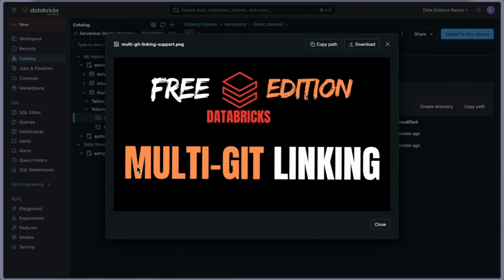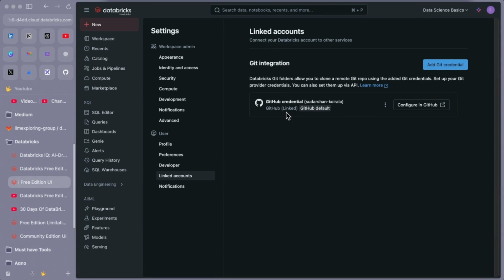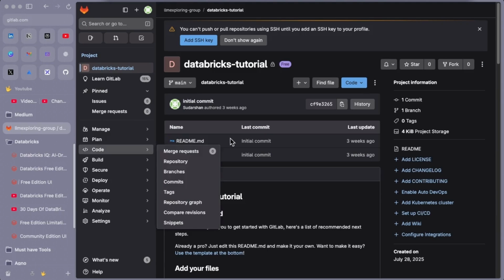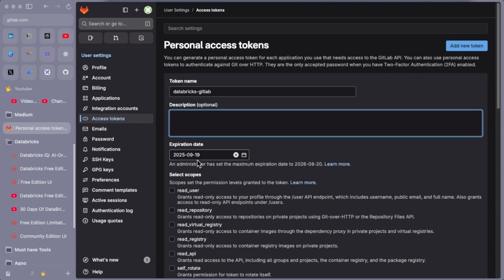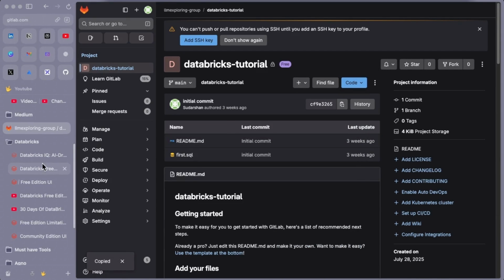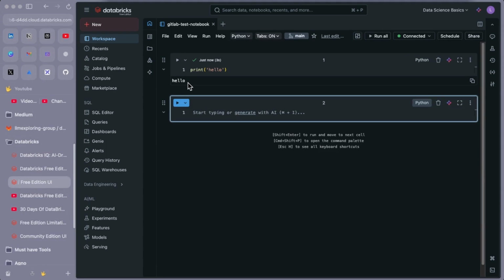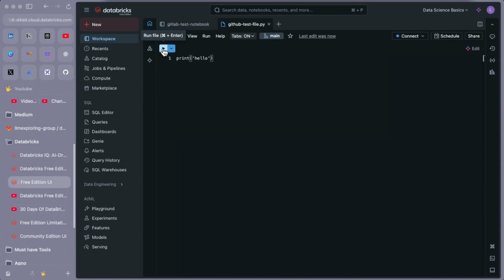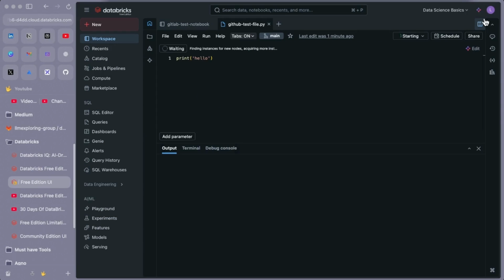Databricks Multi-Git Linking: Integrate GitHub and GitLab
In this video, I will explain how you can configure multi-git linking in Databricks. I will show you example of configuring Github and Gitlab. Cheers !!

00:00 Introduction to Multi-Git Linking in Databricks
00:28 Databricks' Solution for Multi-Git Linking
00:40 Overview of the Databricks Free Edition Playlist
01:07 Setting Up GitHub Integration
02:04 Demonstrating GitLab Integration
04:08 Generating and Using GitLab Personal Access Tokens
06:18 Cloning Repositories and Creating Files
08:18 Committing Changes to GitLab
09:02 Committing Changes to GitHub
11:25 Conclusion and Final Thoughts